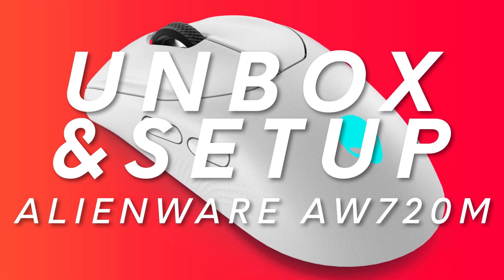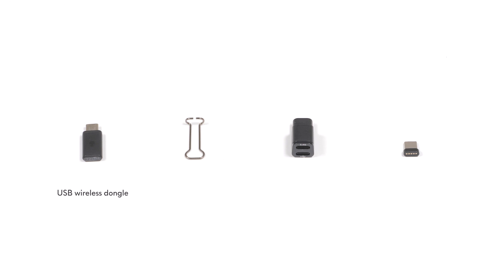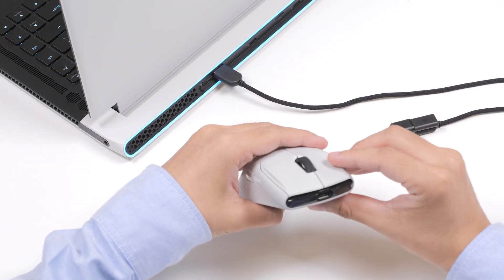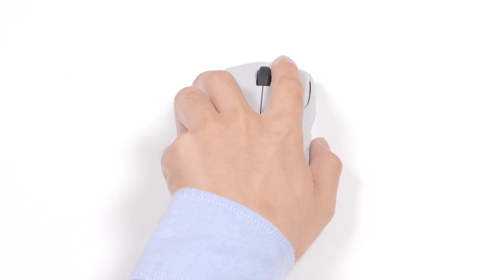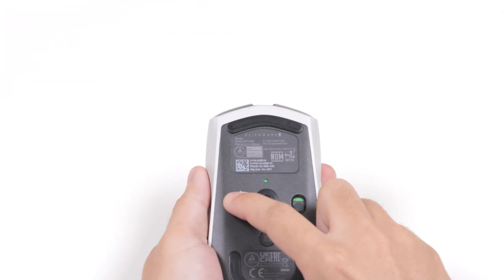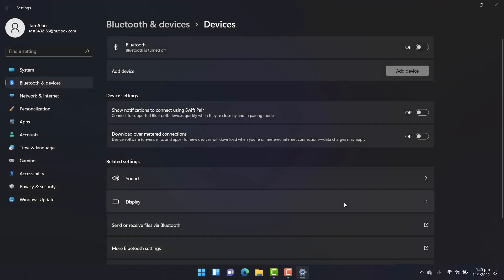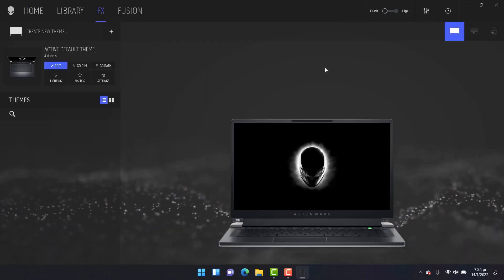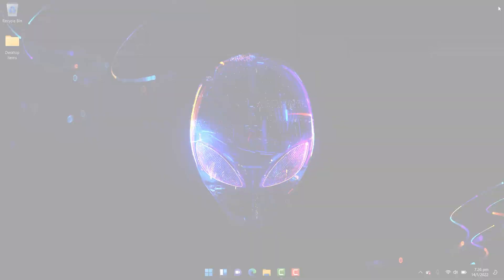Unbox and set up your Alienware Tri-Mode Wireless Gaming Mouse AW720M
Learn how to unbox and set up your AW720M. This video shows how to unbox and set up your AW720M. If you need more information or assistance of the features of your AW720M, go